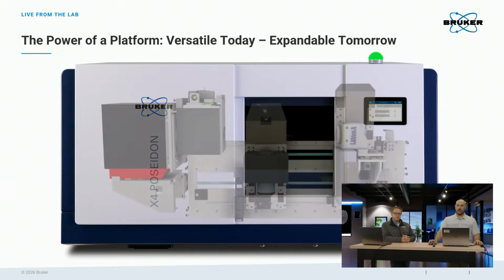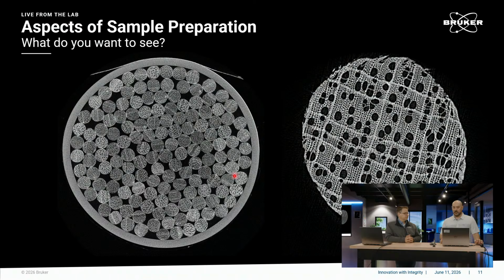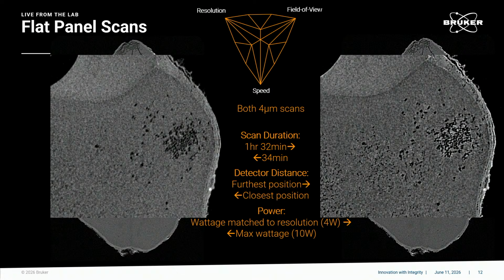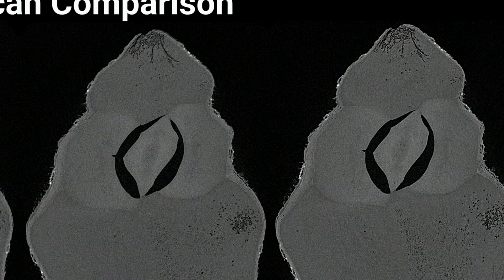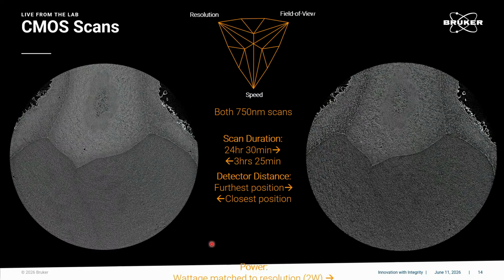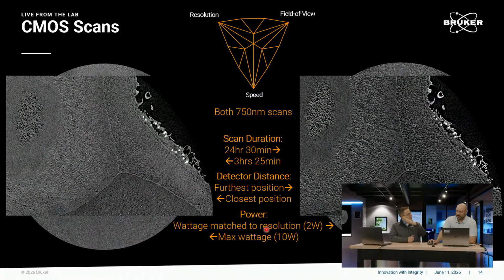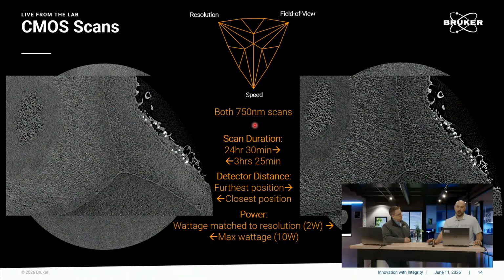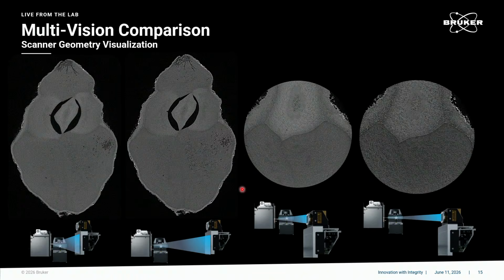Live from the Lab: Unlocking Better XRM Scans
Great XRM scans don’t happen by accident—they start with the right setup. In this episode of Live from the Lab, we’ll show how choices like detector, source settings, working distance, and filters can make a measurable difference in image quality, scan time, and field of view. With examples from systems such as the X4 POSEIDON, we’ll share practical guidance to help users get more from every scan.